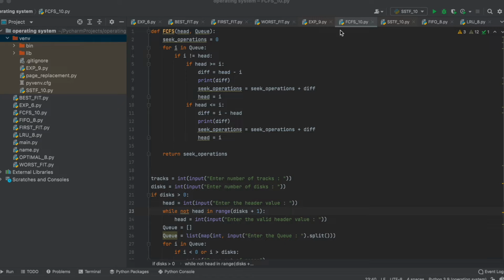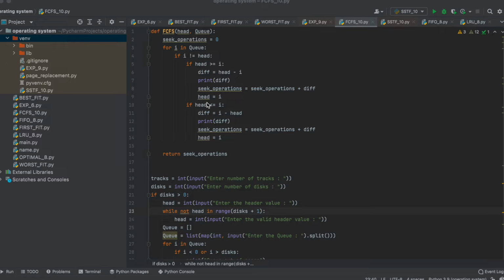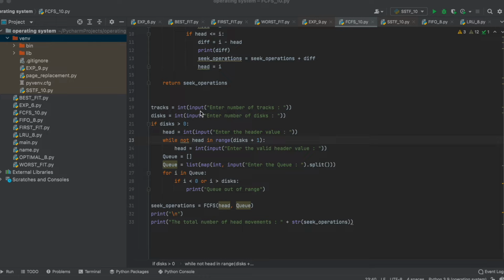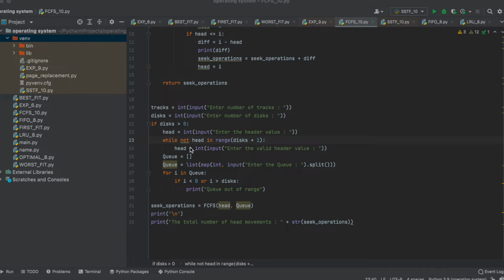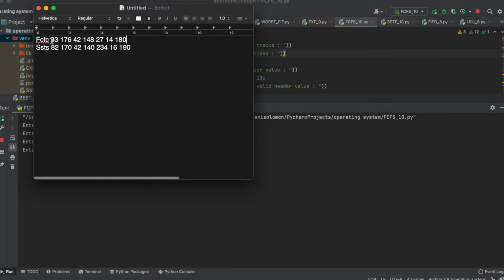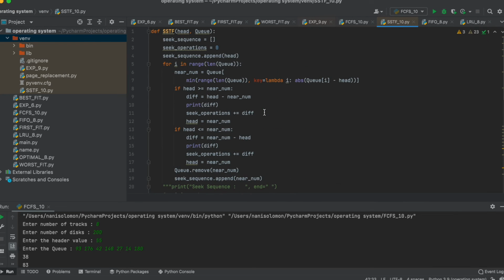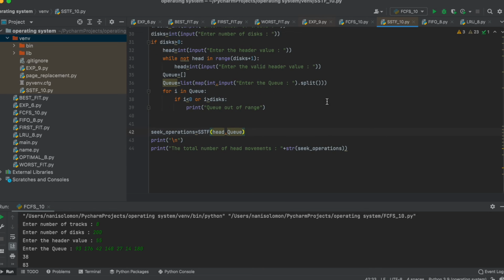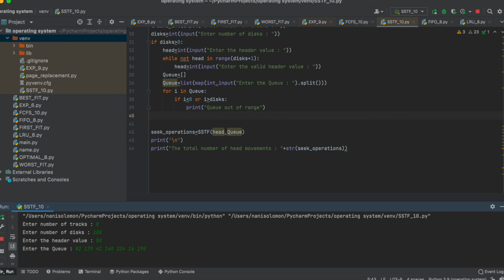Simulate Disk Scheduling Algorithms